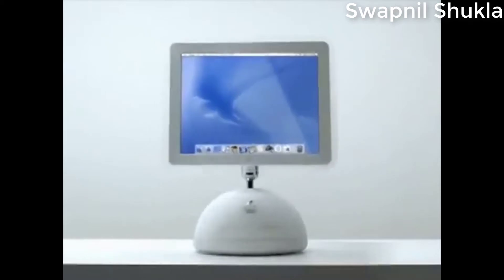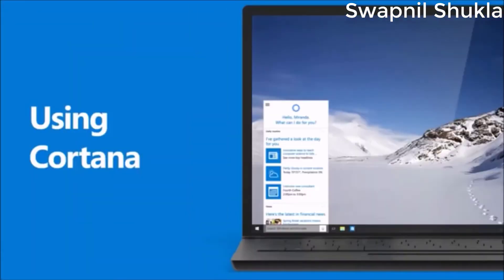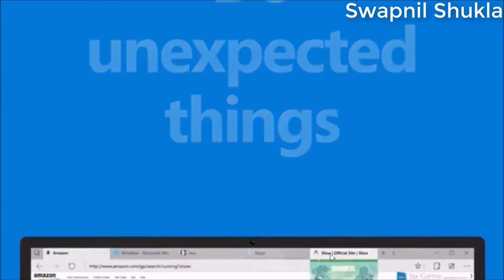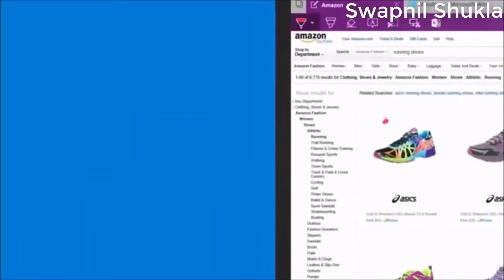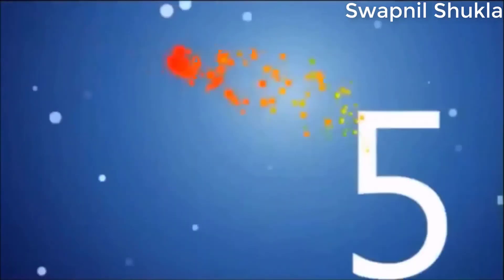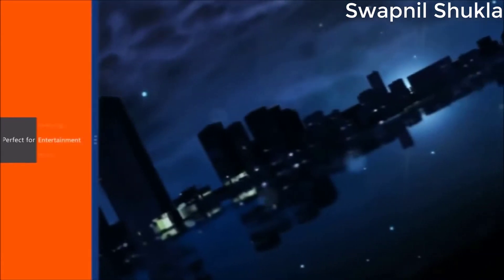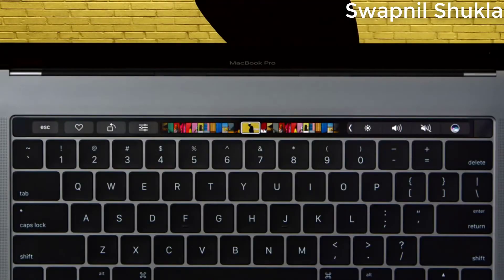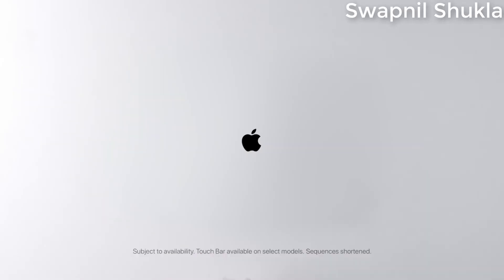Windows Vs Mac OS ? Which One Is Best ?? | in Hindi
Windows Vs Mac Operating System(OS)  which One is Best ?? in hindi

Windows have its Latest Version Which We all Compare with MAC but in this video we will Compare Over All Advantages and Disadvantages based on Security Gaming Speed and Lot more.(windows 10 vs mac OS )

Which OS is best for Gaming ?
Which OS is best for Hacking ?
                              Bill Gates vs Steve Jobs